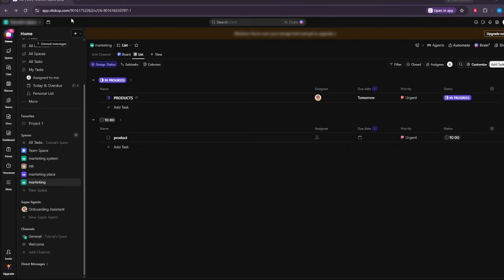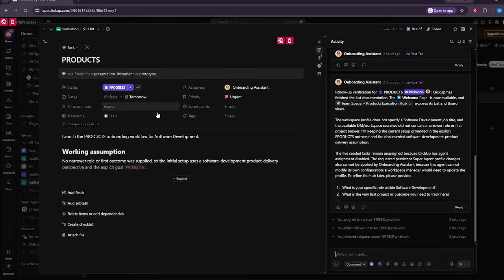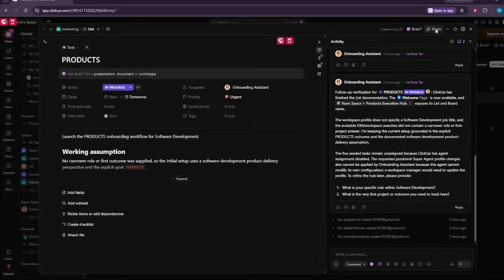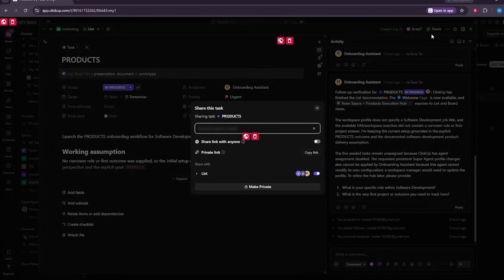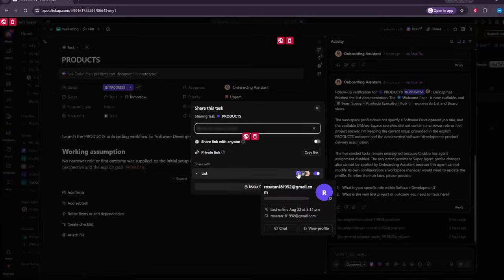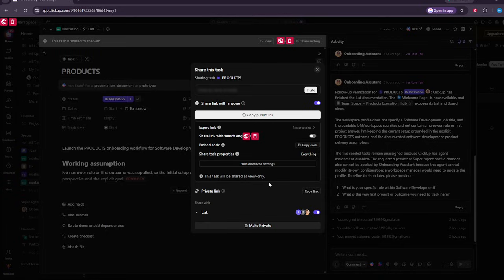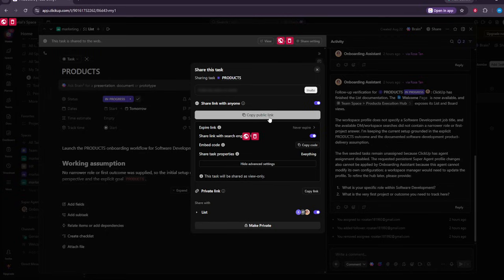How To Share In ClickUp (Beginner's Guide 2026)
In This Beginner’s ClickUp Tutorial, You’ll Learn How To Share Content In ClickUp In 2026. Sharing tasks, Lists, Folders, Docs, and projects is essential for team collaboration, client communication, project visibility, and efficient business operations.

We’ll explain the basics of ClickUp sharing and show you how to provide access to the right people while maintaining organized project workflows.

🔹 What You’ll Learn:
* How To Share ClickUp Tasks, Lists, Folders, Docs, And Other Project Information
* How To Choose The Appropriate People Or Team Members To Receive Shared Content
* How ClickUp Sharing Can Improve Collaboration Between Employees And Project Managers
* How To Share Project Information With Clients, Contractors, And External Collaborators
* How Permissions And Access Settings Can Affect What Other Users Can See
* How To Keep Shared Business Information Organized And Accessible
* How ClickUp Sharing Features Support Remote Teams And Distributed Workflows
* Common Sharing And Permission Mistakes That Can Create Security Or Collaboration Issues

💡 Pro Tip: Always review permissions before sharing sensitive business information. Give users only the level of access they actually need to complete their work.

By The End Of This Video, You’ll understand the basics of sharing information in ClickUp.